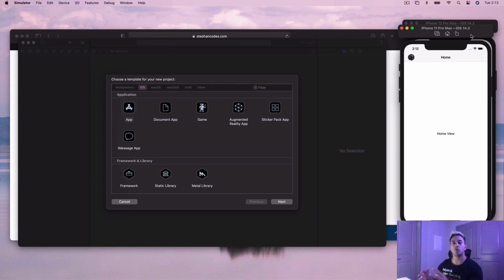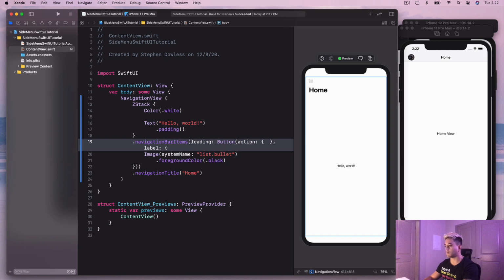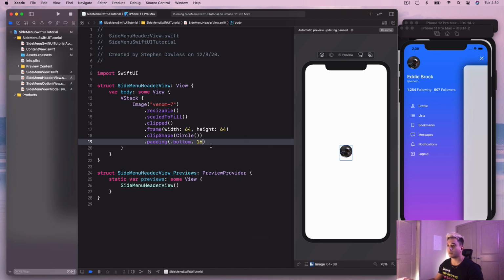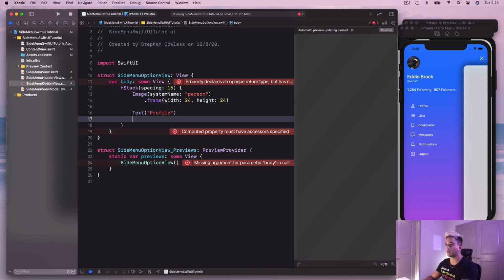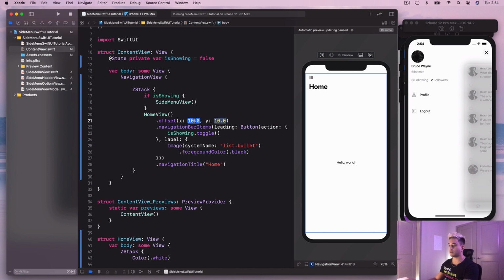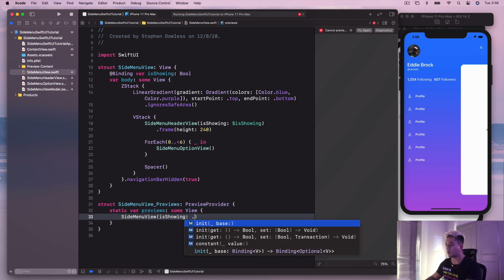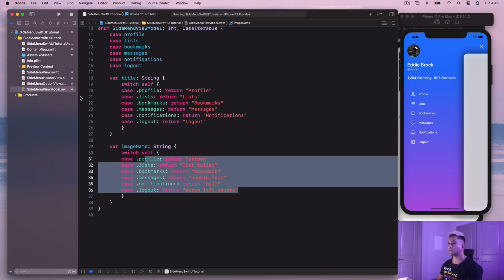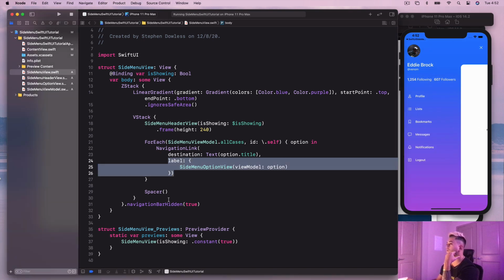Side Menu in SwiftUI 2.0 Like A Professional | Select Menu Options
** SOURCE CODE **

** OTHER COURSES **
Instagram Firestore Clone:

** SOCIAL MEDIA **
Personal Instagram - @stephan.dowless